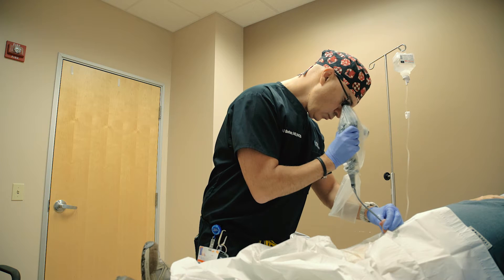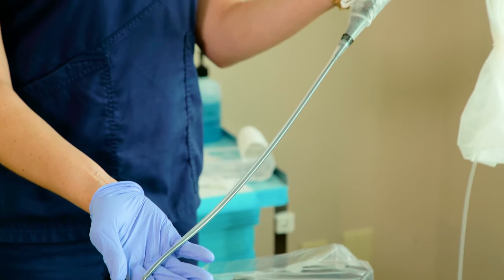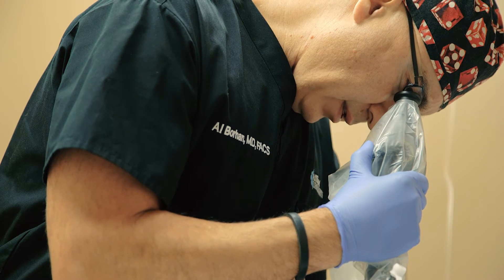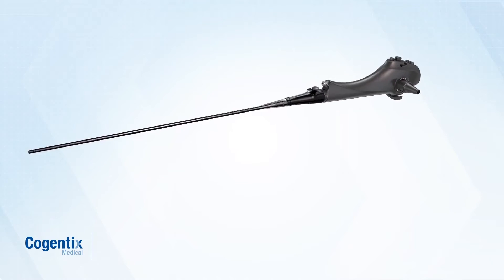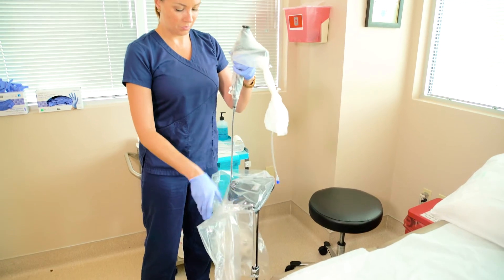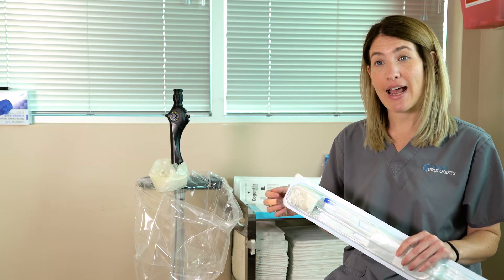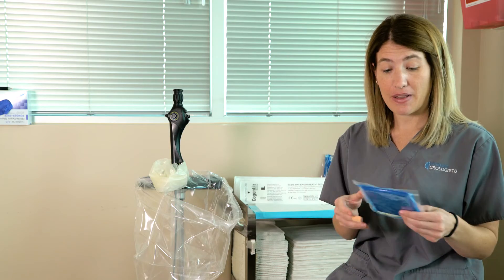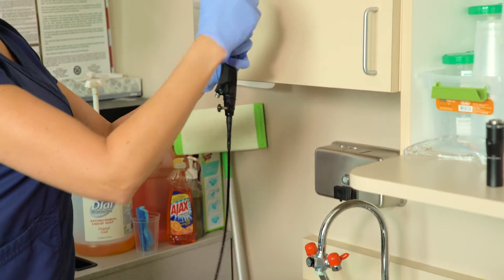PrimeSight: Impact on Cystoscopy Sterility and Safety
Simple and cost-effective compliance with national standards for flexible endoscope reprocessing was the target.  Rx Only. for full product and safety information.

Video Transcript
Dr. Ali Borhan: The Primesight System, it really came at a very good time. I think there was a lot of concern about cleaning scopes, and we were concerned about delivering a better product to our patients. It seemed that [if] you had a scope with a lot of moving parts, it was difficult to adequately clean all those moving parts.

Heather Morris: The cleaning process for the PrimeSight is much easier than the conventional; you get three steps instead of twenty-seven steps. This is the sterile sheath that it comes with. Every time you have a new patient, you just open it up, load it onto the scope and it’s ready to go. Once you’re done with the patient, you just unload it by just removing it from the scope. You wipe the scope down with the EndoWipe, it's an enzymatic wipe, you just wipe it down and then clean it with alcohol after you flush it.

Michelle McMeechan: The exposure to those high-level disinfectant chemicals [is] not safe for pregnant women and for our employees.

Dr. Ali Borhan: We don’t have to deal with a lot of chemicals. Like any other office, there are a lot of people who were going through different phases of life. Some were going through their pregnancy and they're working during that process. That’s the last thing we wanted to have them exposed to those chemicals. That was a real consideration for our office.

Michelle McMeechan:  So, with the EndoSheath, we’re able to offer our patients sterile technology that appears in the AAMI/ANSI National Guidelines for scope reprocessing, as well as the AUA/SUNA whitepaper for flexible cystoscope reprocessing.

Dr. Ali Borhan: The PrimeSight cystoscope allowed us to really mechanize this process, and also avoid the moving parts being exposed to the patient. So, technically speaking the scope never really touches the patient. You really have nothing to worry about in terms of sterility, cleanliness, wear and tear on the scope, and more important, I can do a scope every five minutes or sooner depending on how fast I can be.